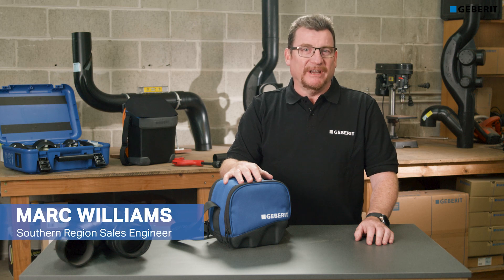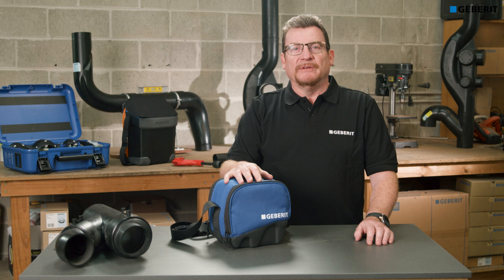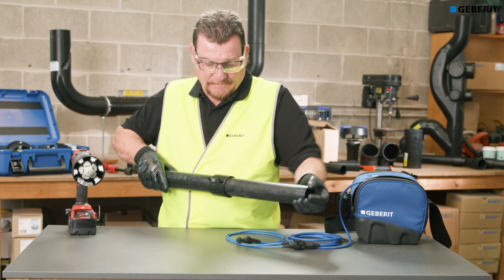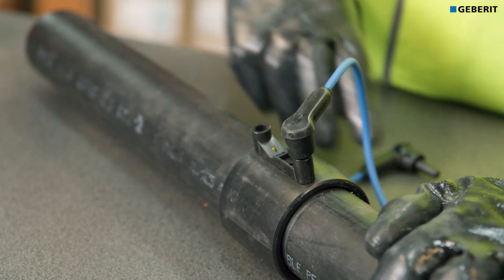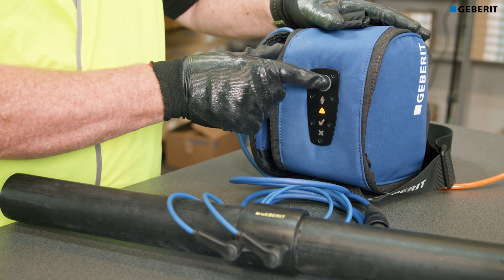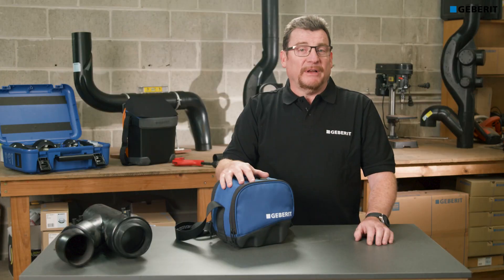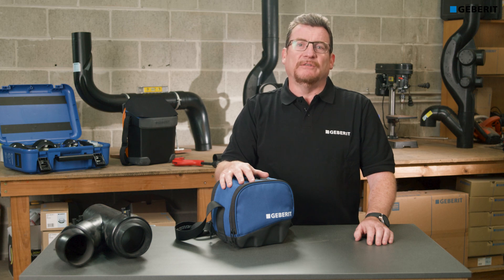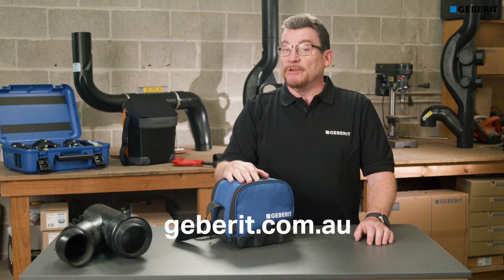Geberit ESG Light Features and Benefits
Looking for a highly efficient and reliable welding solution for your Geberit pipe installation? Look no further than the Geberit ESG Light Pipe Welder!

The Geberit ESG Light Pipe Welder is a state-of-the-art welding machine that is specifically designed for the installation of Geberit HDPE pipes and fittings. This advanced tool is equipped with cutting-edge technology that ensures precise and reliable welding, every time.

With its easy-to-use interface and intuitive controls, the Geberit ESG Light Pipe Welder is ideal for both novice and experienced welders. You can achieve a consistently high-quality weld, without the need for additional tools or equipment.